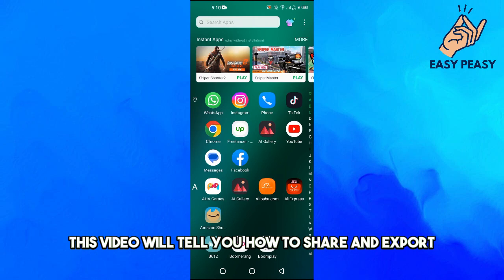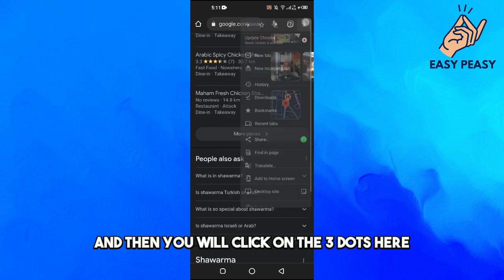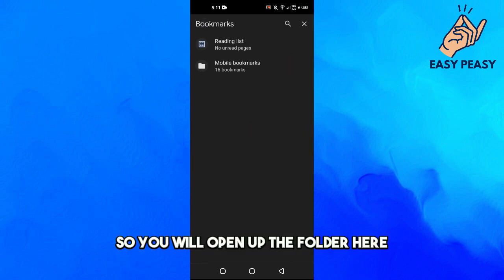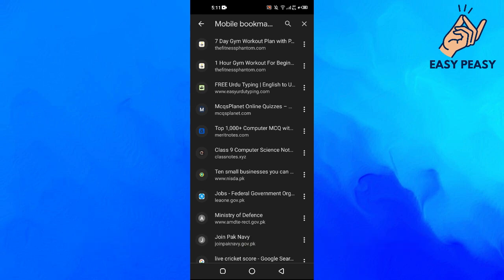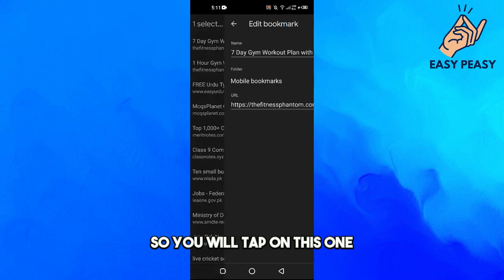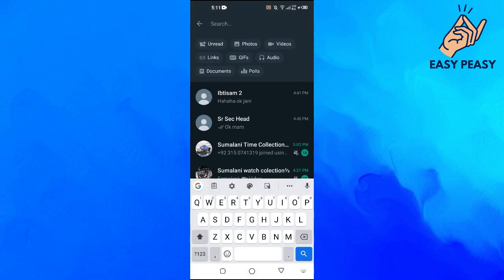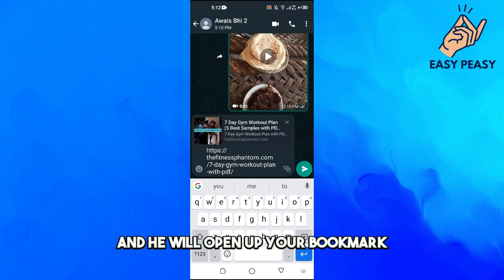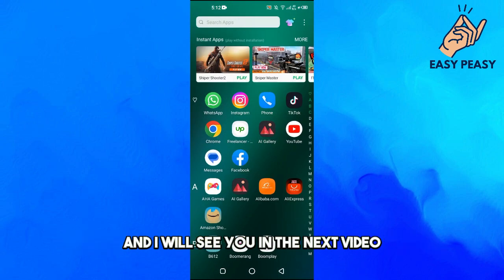How to Share and Export Bookmarks from Google Chrome on Android (2023)